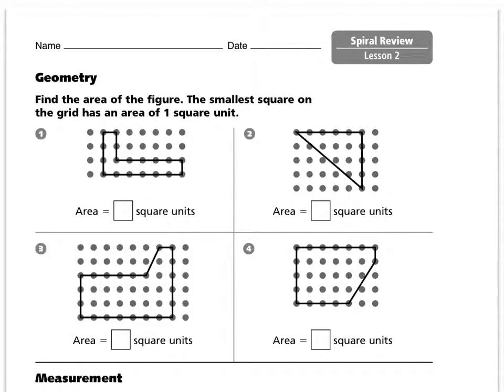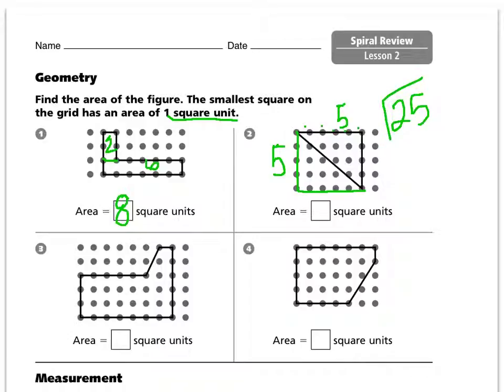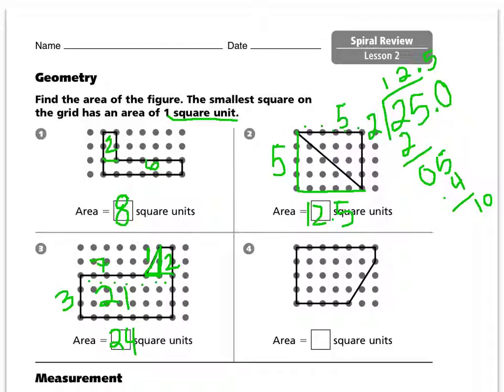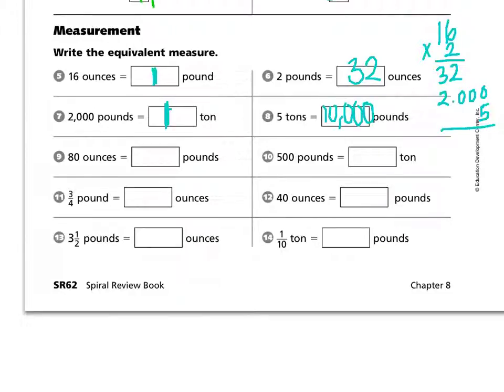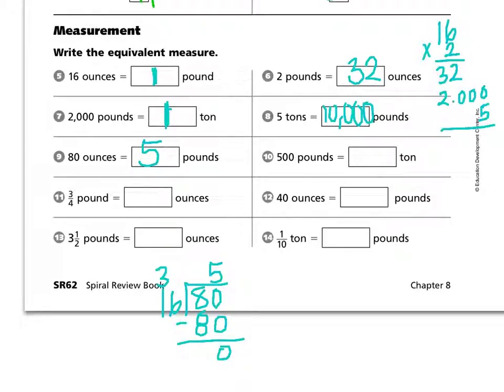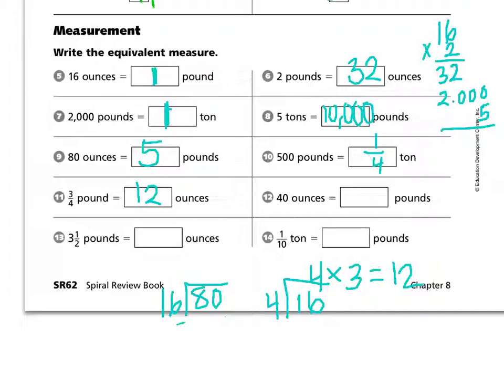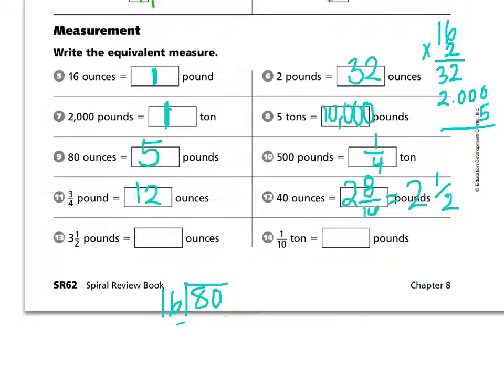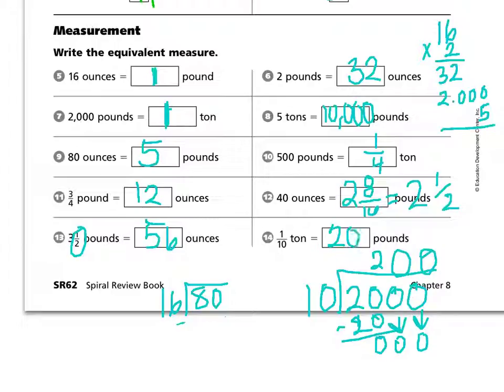C8L2 Review Think Math